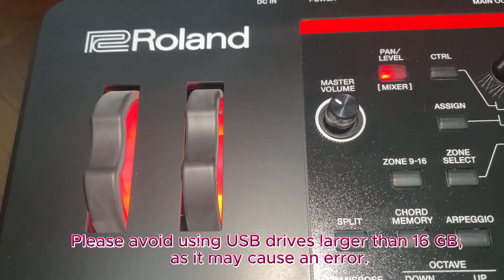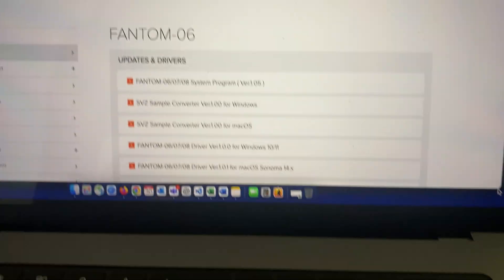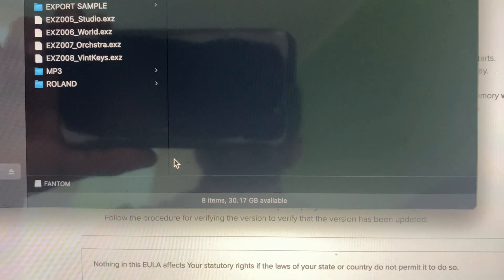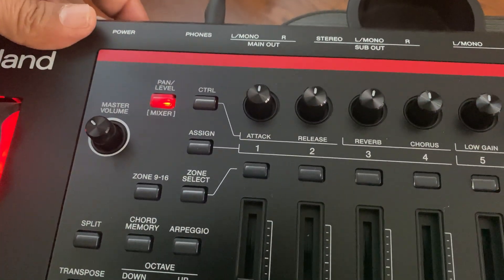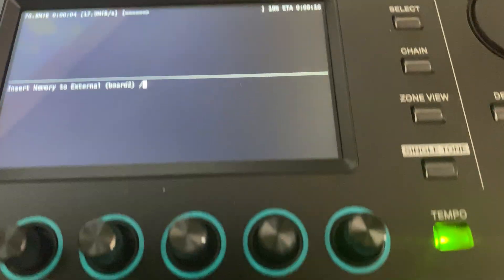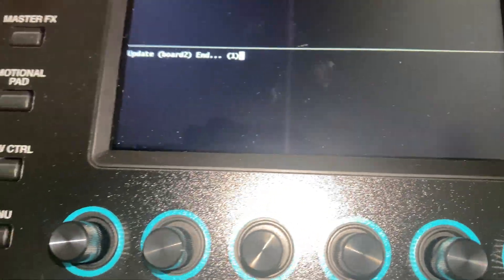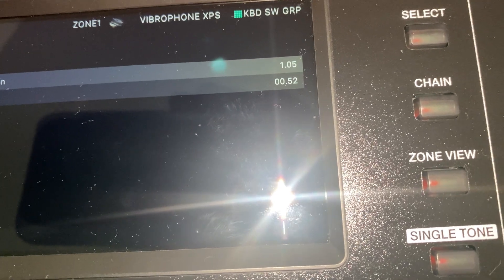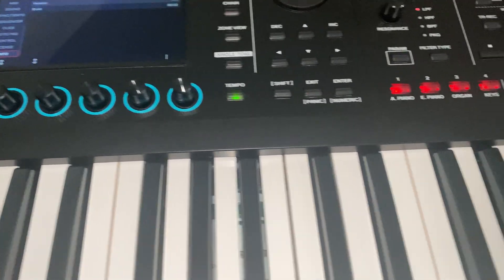Roland Fantom 06 | system version 1.05 update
Note: Please avoid using USB drives larger than 16 GB, as it may cause an error.